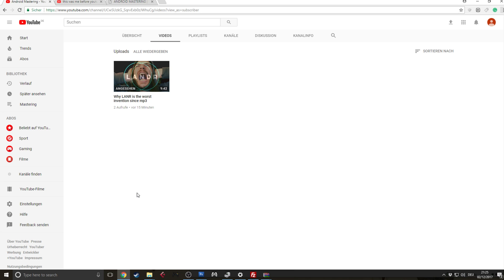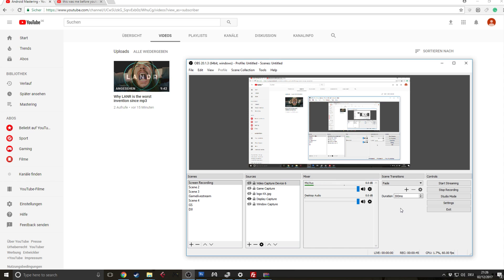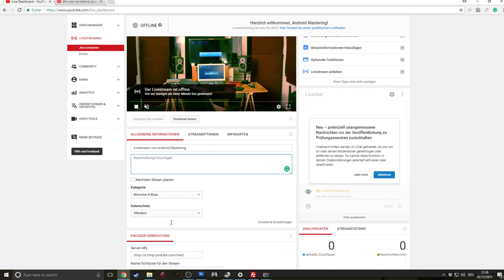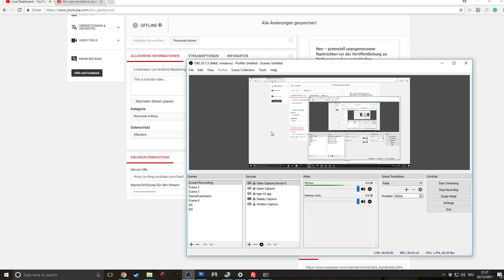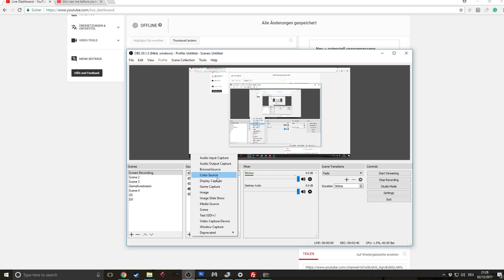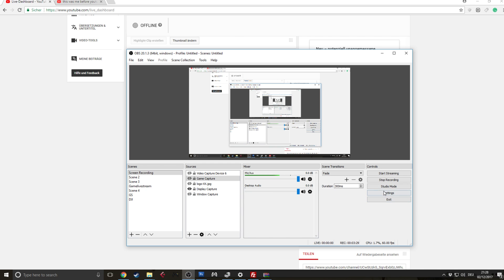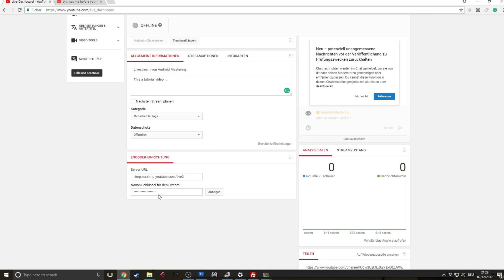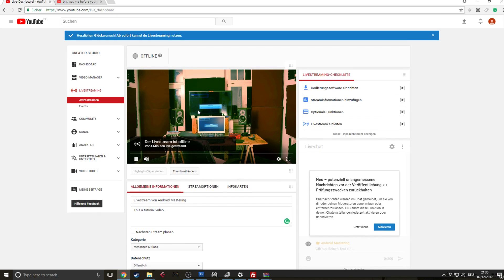YOUTUBE LIVESTREAM TUTORIAL (OBS)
This video tutorial actually has nothing to do with music. It is a little tutorial on how to use the Livestream function on youtube. That way you can stream content live from your PC.
The program I use is OBS or open broadcaster service. It is indeed a great program to stream and to screencast and screen-record your screen as well.